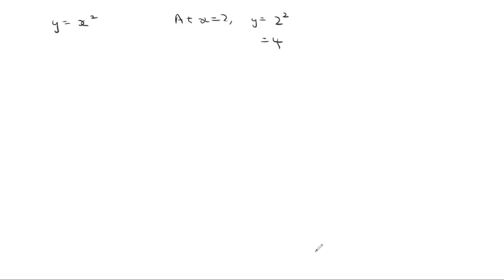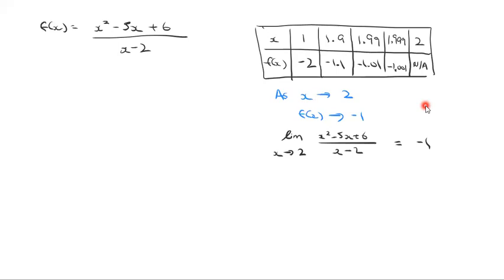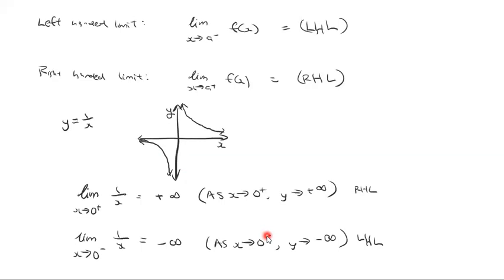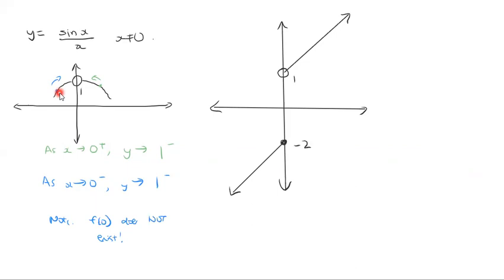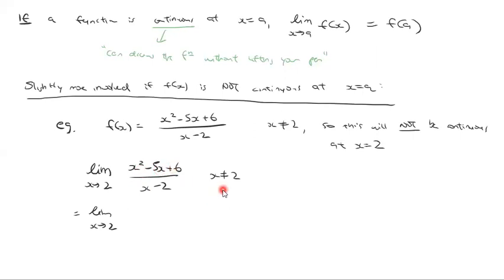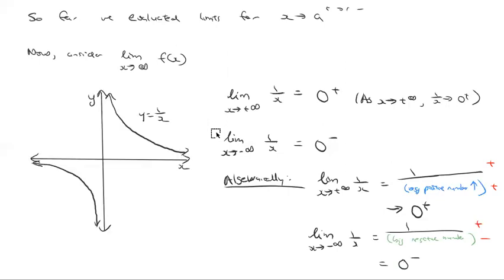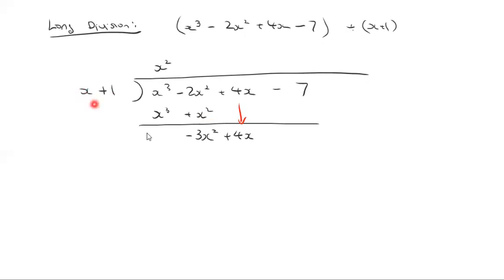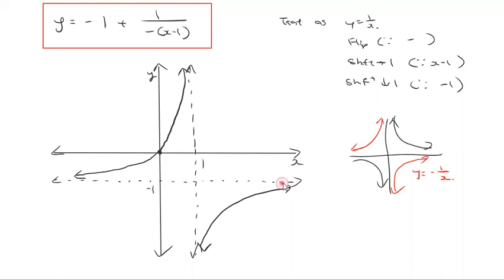What are limits? (Informal Introduction to Limits)